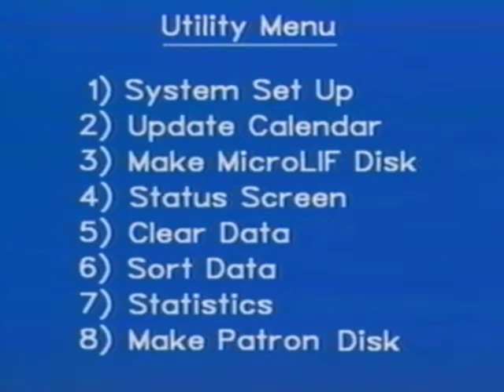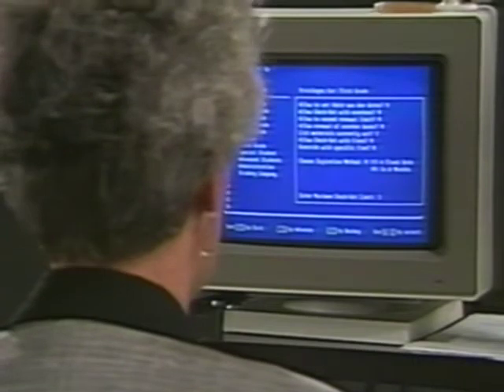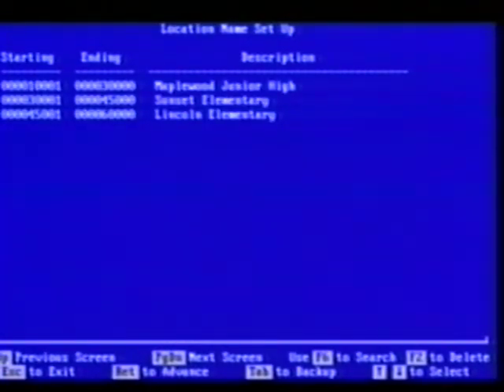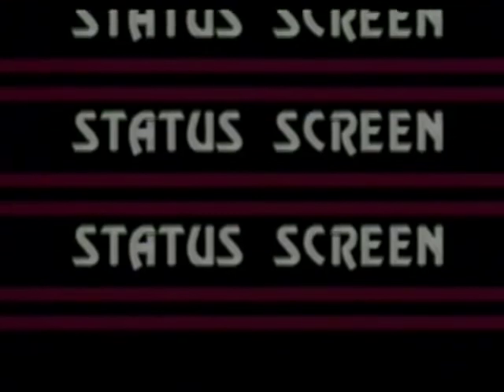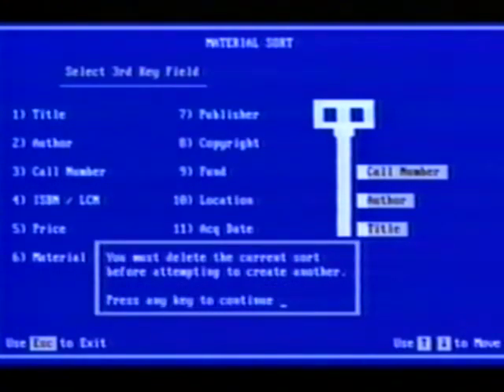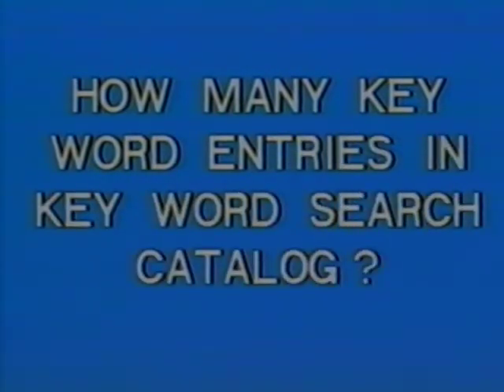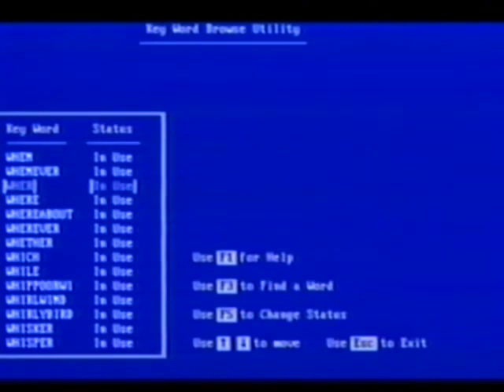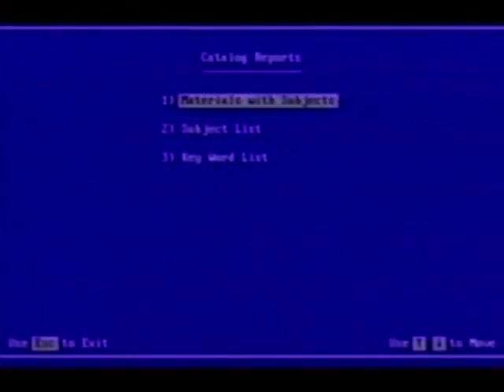Winnebago Library Software 6 Utilities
Recently found more tapes from my dads software and computer  re-seller days Here's Winnebago Library Software 6 Utilities this tape would cost $25 according to it's label.

In the 90's my dad was a Winnebago re-seller I think until they were bought.